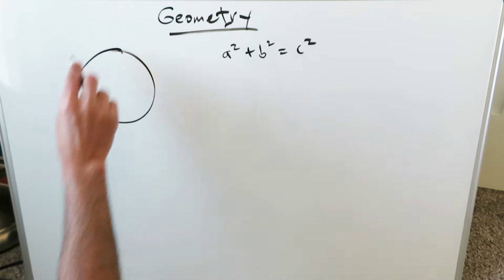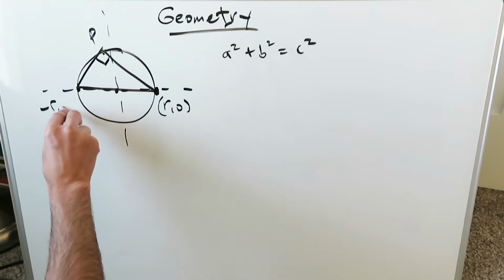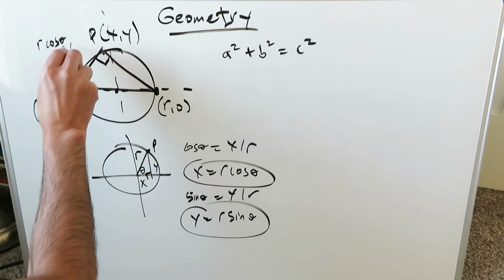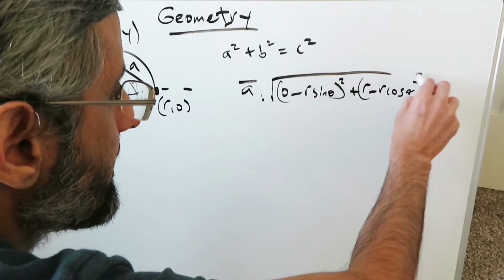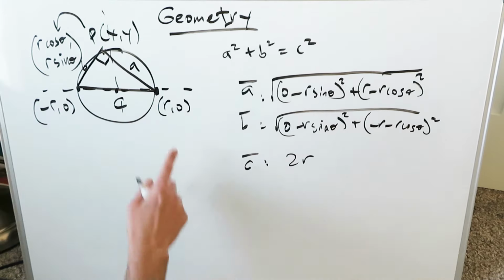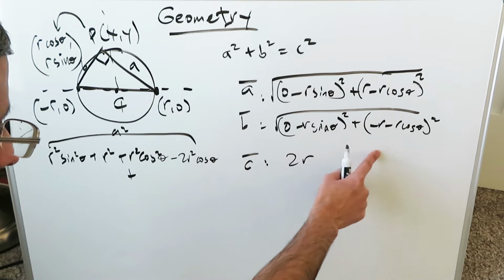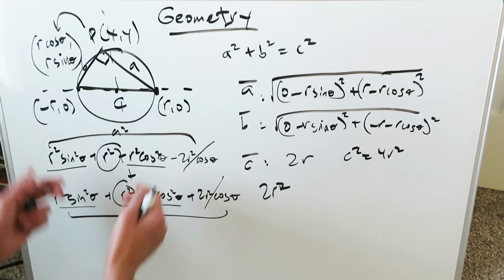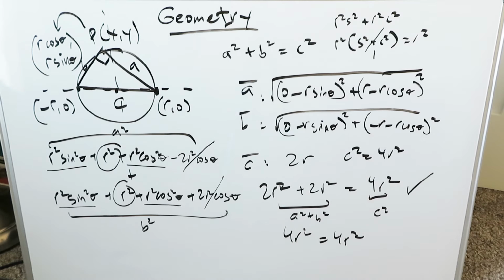This type of Inscribed Triangle is always a Right Triangle